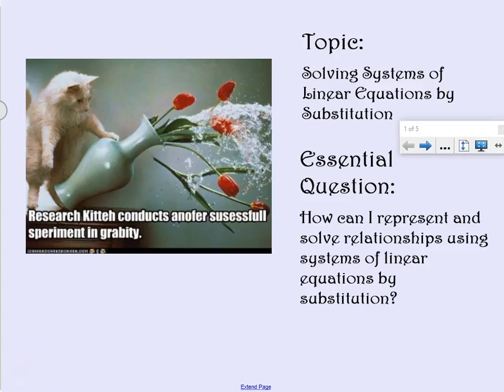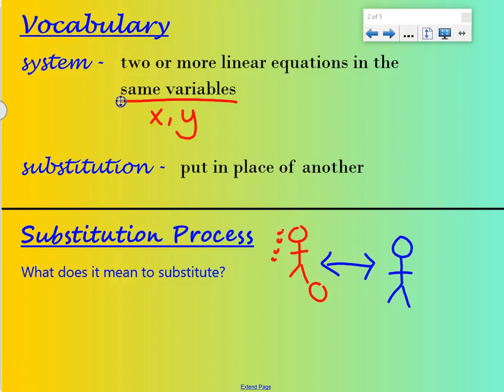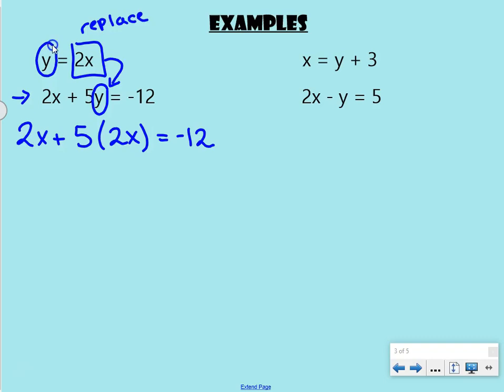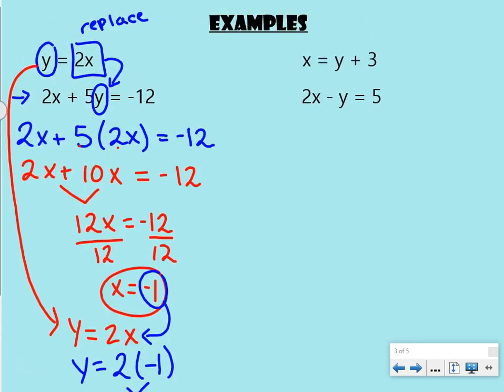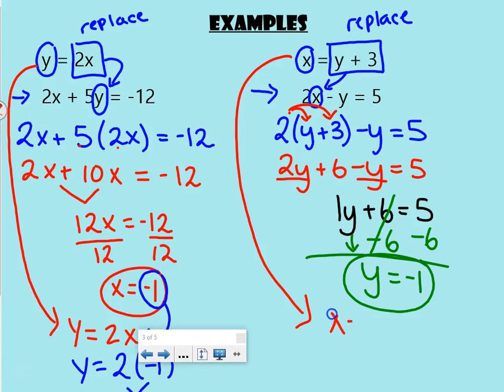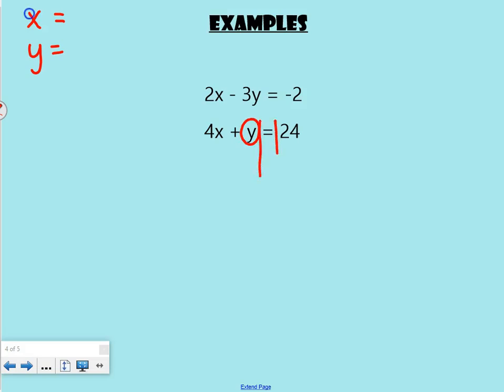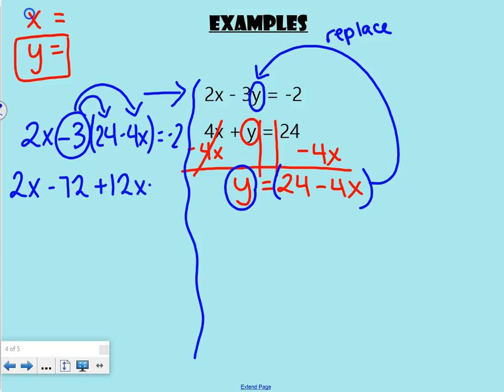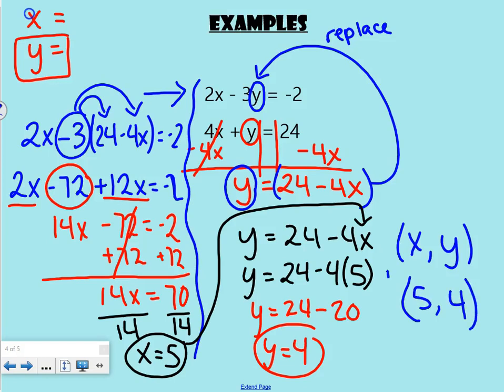7.2 Video Notes